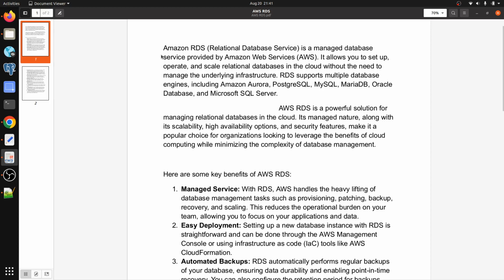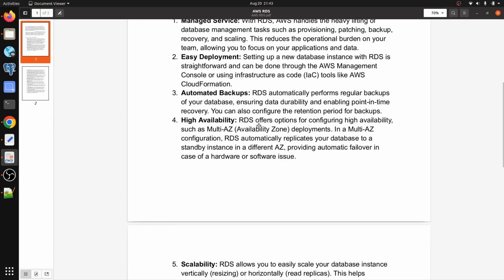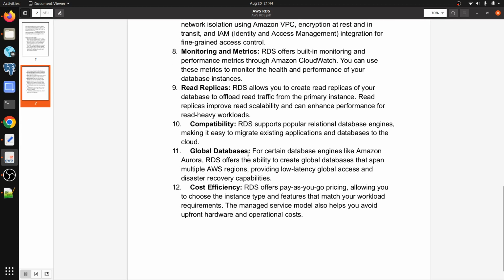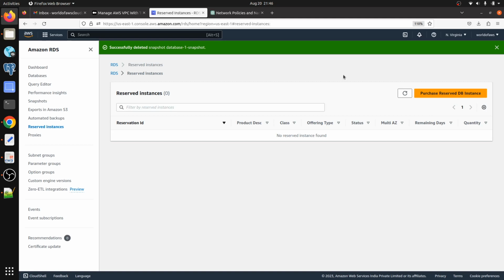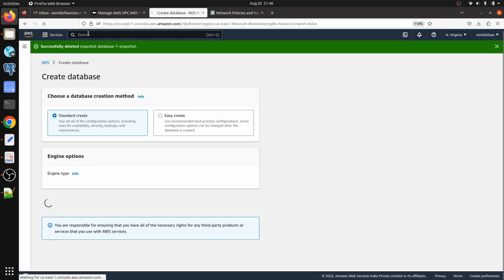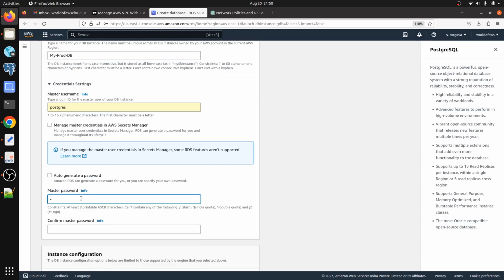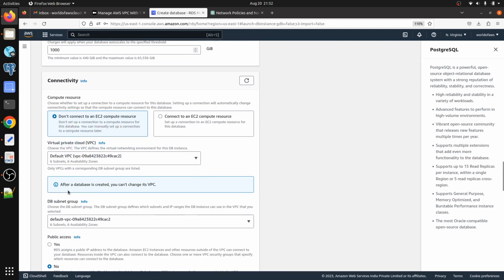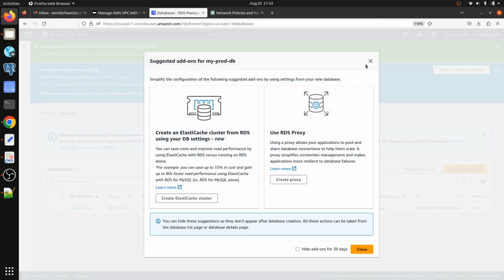Amazon RDS | Amazon RDS Tutorial | Relational Database Services | RDS HandsOn | AWS RDS -01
Amazon Relational Database Service (Amazon RDS) is a web service that makes it easier to set up, operate, and scale a relational database in the AWS Cloud. It provides cost-efficient, resizable capacity for an industry-standard relational database and manages common database administration tasks.